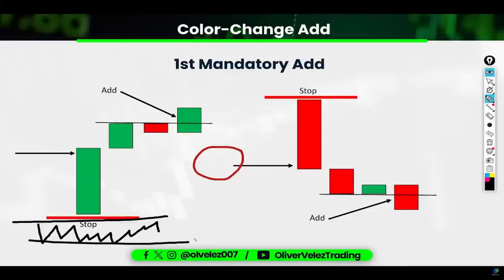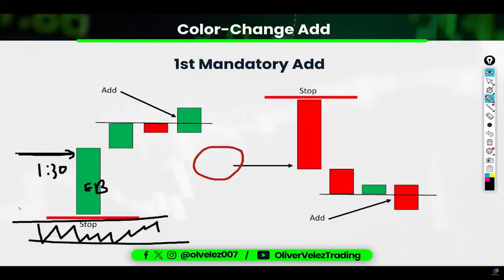How To Make Bigger Plays And Stay Safe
In this video, I talk about when and why you should add more to your trades. I explain how I use risk and reward, time duration, and key strategies like adding after the first color change. If you want to learn how to size your trades properly and boost your profit potential while minimizing risk, this video is for you!